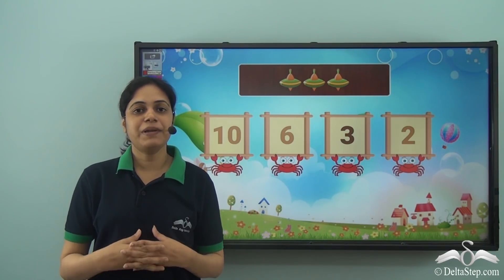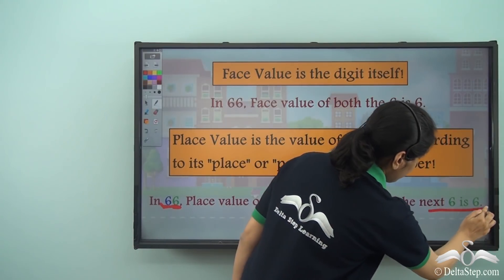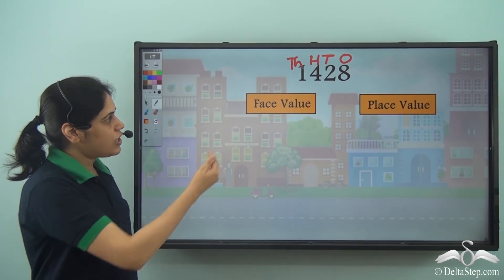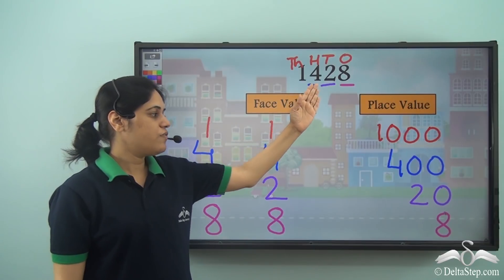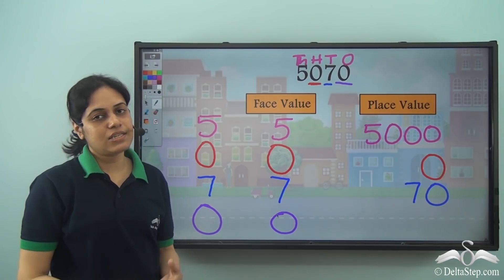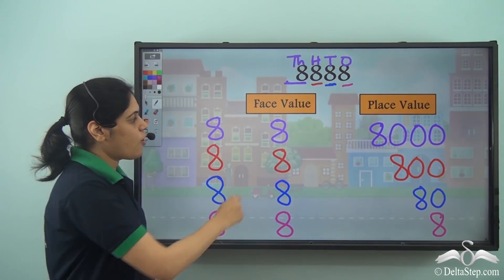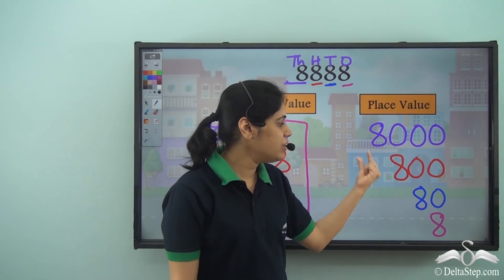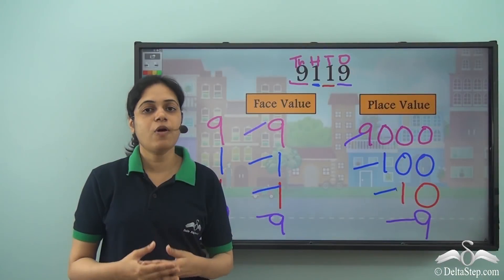Place value and Face value | 4 digit numbers | Class 2 | ICSE | CBSE